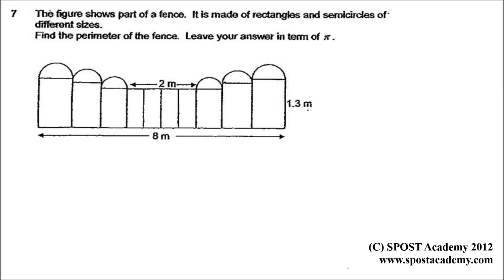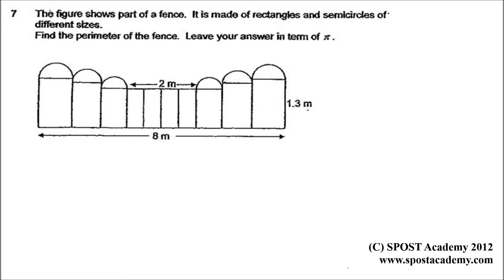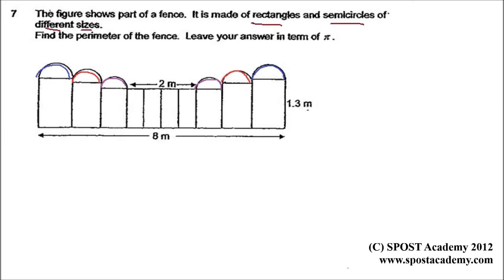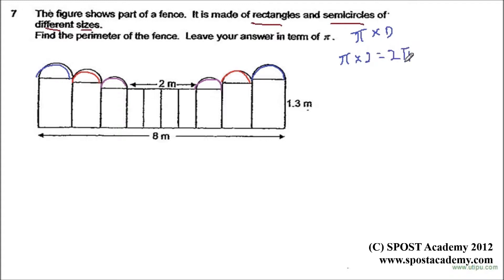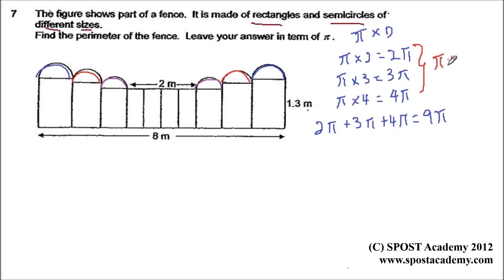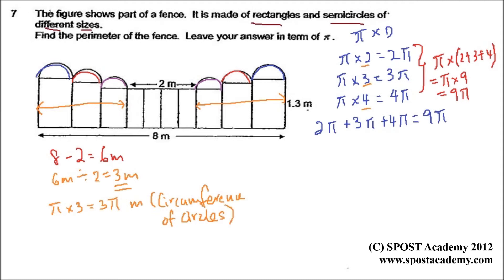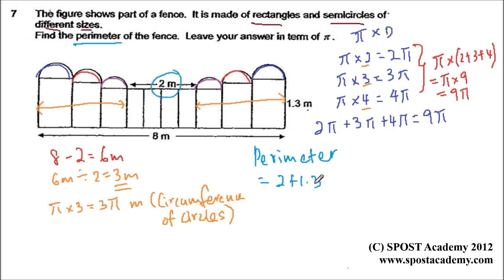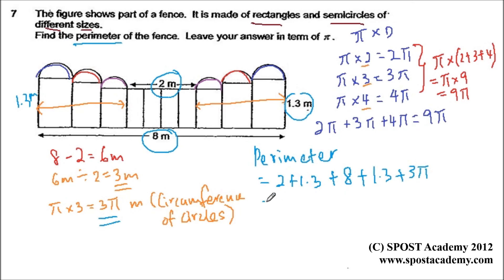2012 P6 Methodist Prelim Q7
2012 Maths P6 Methodist Prelim Paper 2